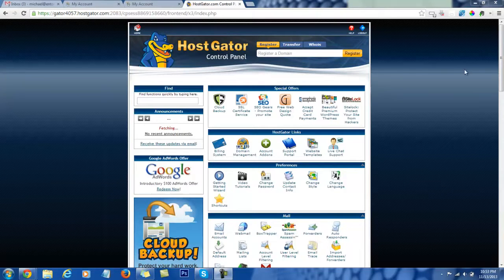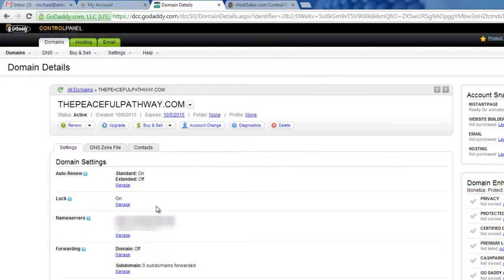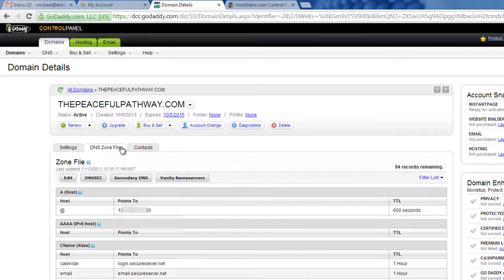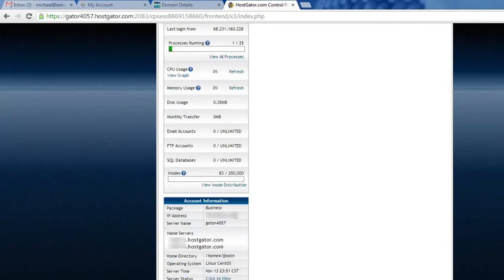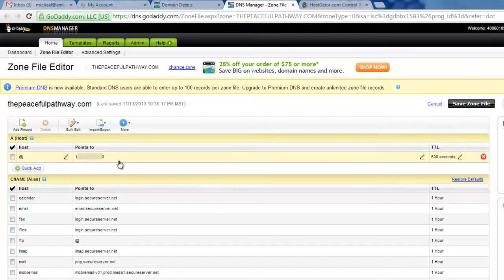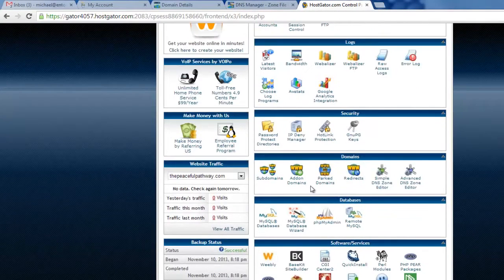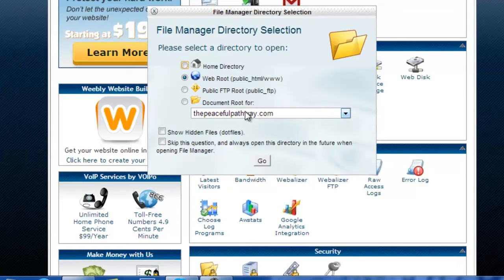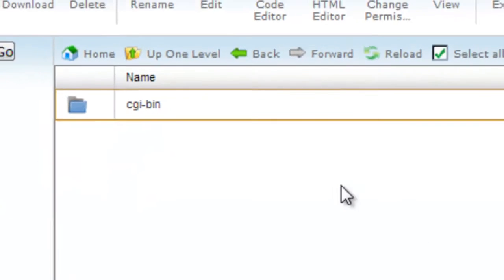How to Set up HostGator Hosting with Godaddy Domain Name HD, 1280x720p